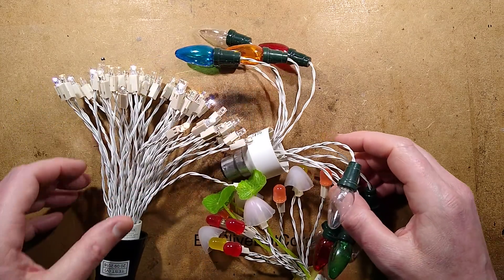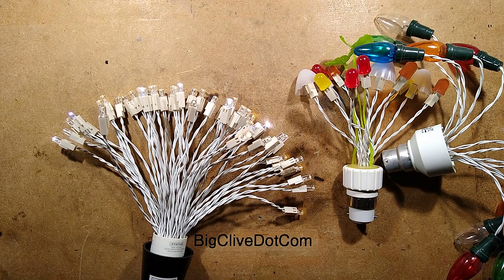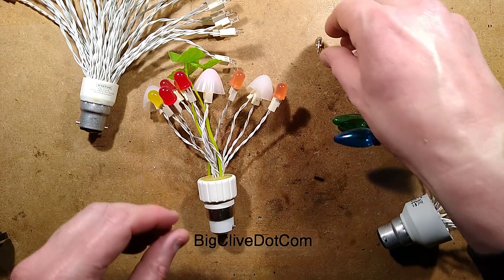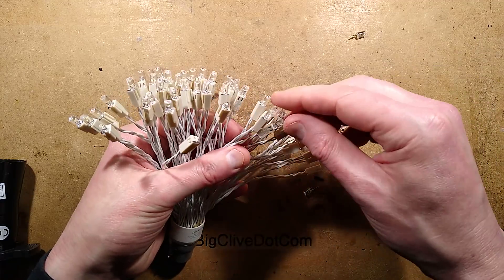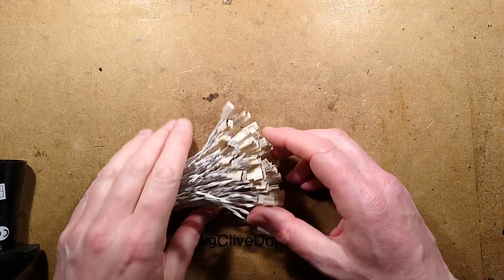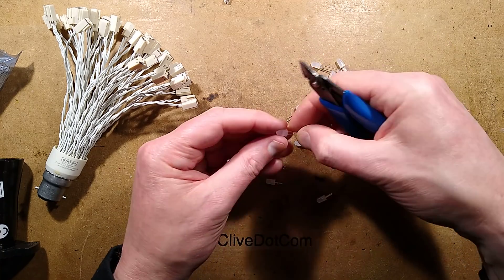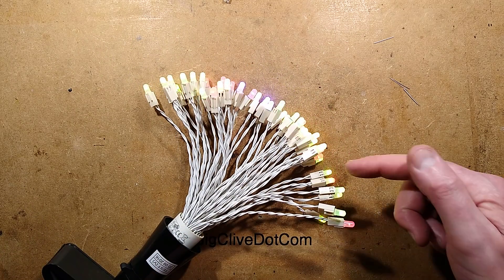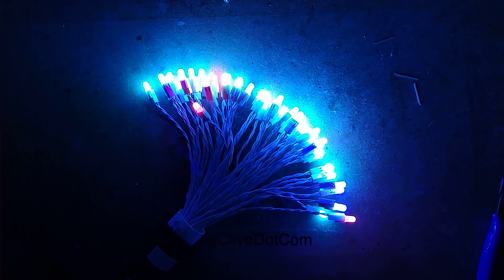8-year service on an extreme DIY LED light.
I think it's probably about 8 years since I first made this LED lamp.  It was a shameless exercise to ram as many LEDs into the smallest base I could find.  I managed 50 and powered them from a simple capacitive dropper with no smoothing capacitor to save room in the base.
It uses a very low 2W of power and runs the LEDs at around 10mA.

I've been having random lamps in the background, so I thought I'd give this one a makeover with colour changing LEDs just before I did a stream.  It's an interesting effect because the LEDs prefer a smoothed supply so they can keep their position within the sequence.  With the choppy unsmoothed supply they sometimes randomly revert back to the starting colour in the sequence (red) especially when exposed to bright external light.

The original LEDs used in it were a mixture of warm and cold white LEDs removed from cheap imported Christmas lighting strings.